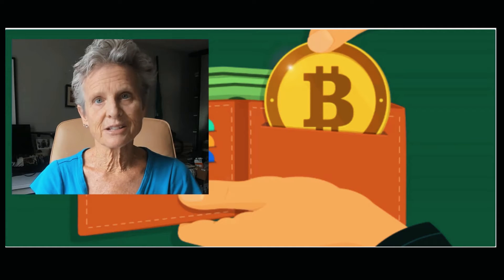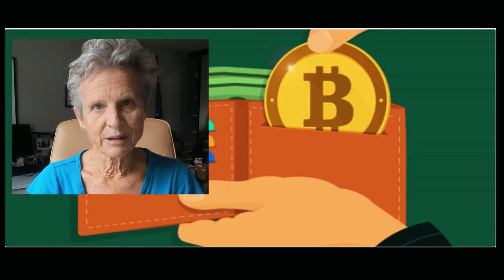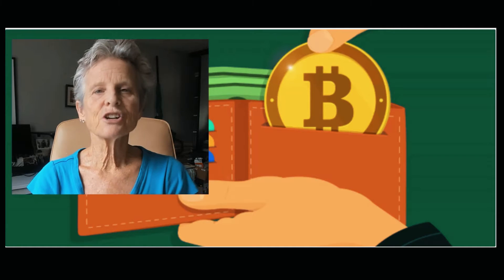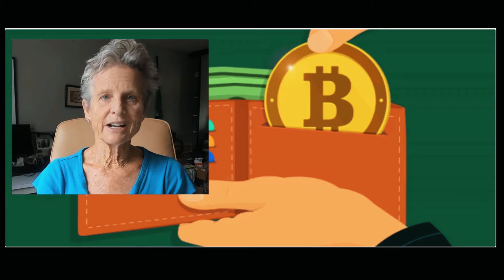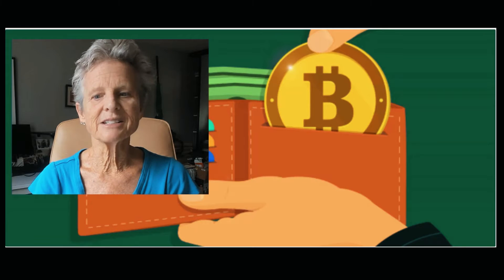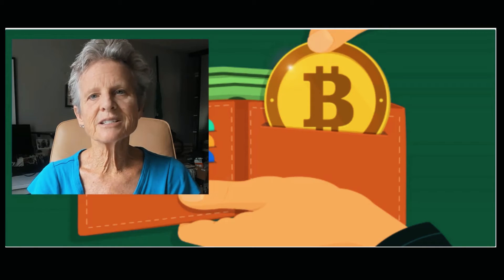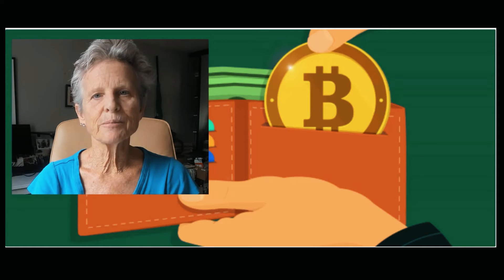Coming up at Oasis | October 10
0:10 | 243 - What Are Creation Myths Really All About?
0:48 | 374 - Conquering the Apple iCloud and Photo Storage
1:56 | 408 - Cryptocurrency and NFTs
2:40 | 522 - The History of Witchcraft in England
3:23 | 489 - What's in A Name? A Lot of History! Origins of San Diego
3:50 | 701 - San Diego Oasis Travel Club
4:12 | 258 - Watercolor Hangout with Eddie Omens (10/10)
5:10 | 233 - Friday Reflections with Peter Bolland (10/14)